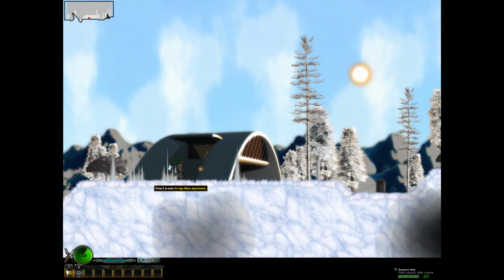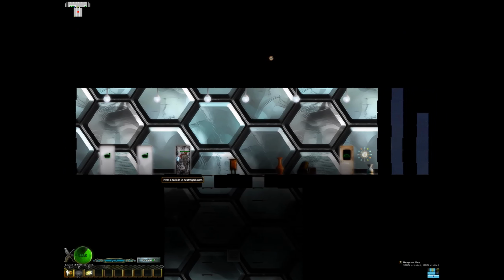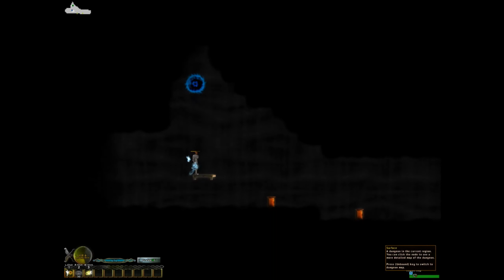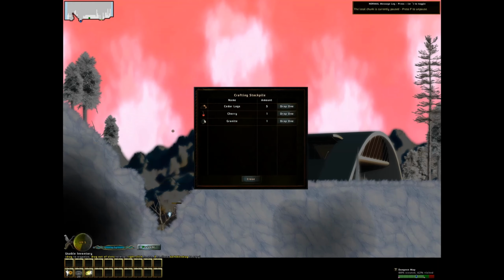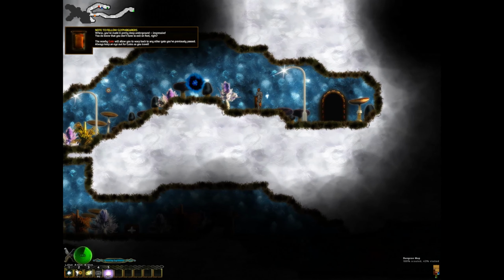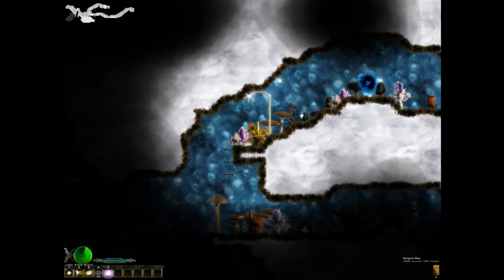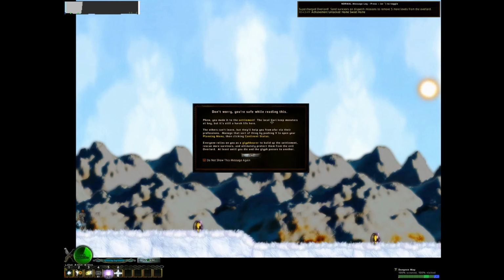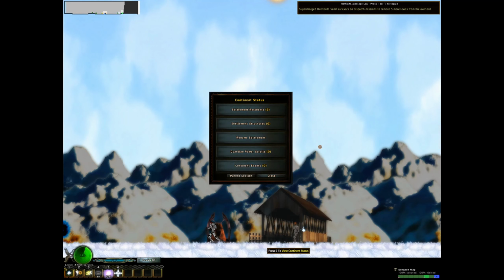Winter Wonderland - Let's Try A Valley Without Wind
A city builder RPG platformer is an interesting combination of key words, but are they a good game?

This was from a Humble Weekly bundle, Arcen games back in 2013.